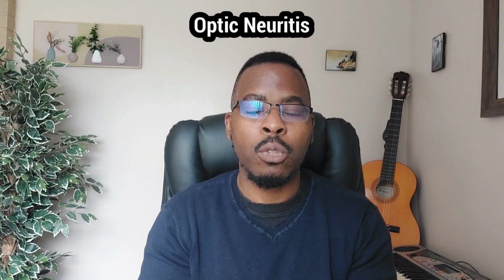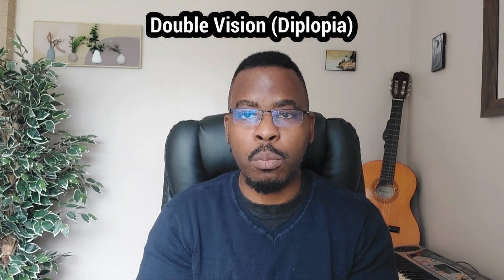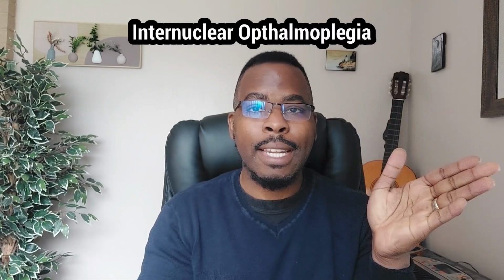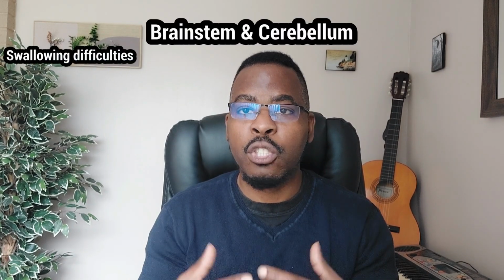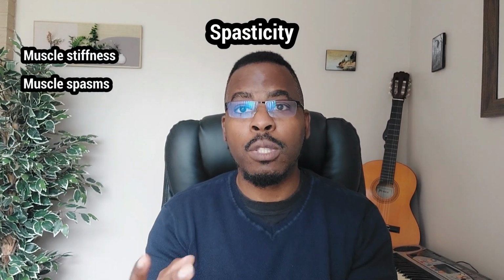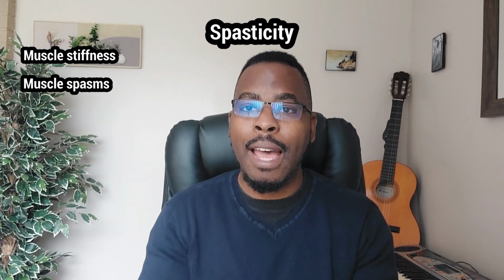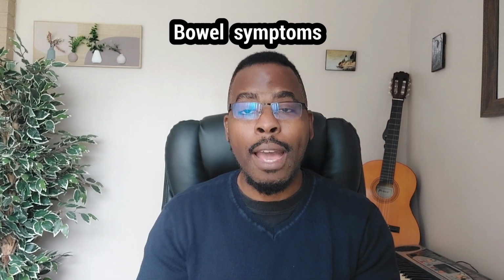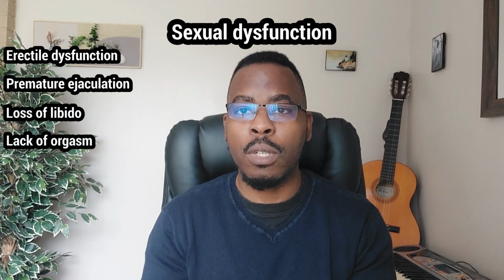The 3 Warning Signs That You Have Multiple Sclerosis | MS symptoms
Symptoms of multiple sclerosis (MS) are non-specific and include numbness, tingling, muscle spasticity and weakness, double vision (diplopia), dizziness, speech and swallowing difficulties, balance and co-ordination problems, cognitive difficulties like brain fog, fatigue, premature ejaculation, loss of libido and MS hug.
However, there are 3 major clues or warning signs that you have multiple sclerosis are internuclear ophthalmoplegia, uhtoff's sign or phenomenon, and Lhermitte's sign.